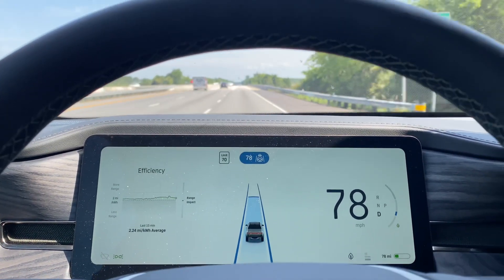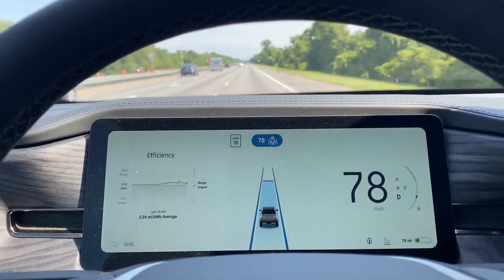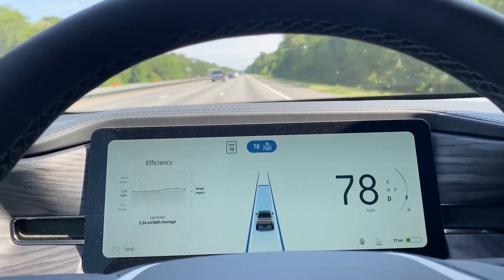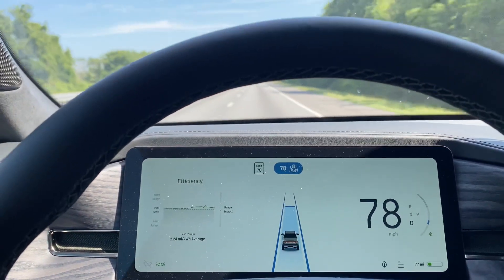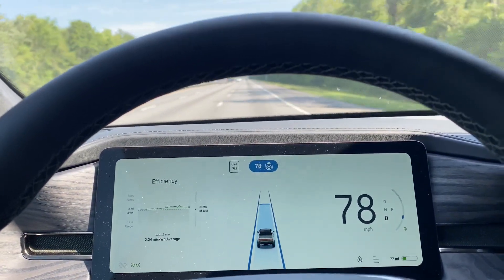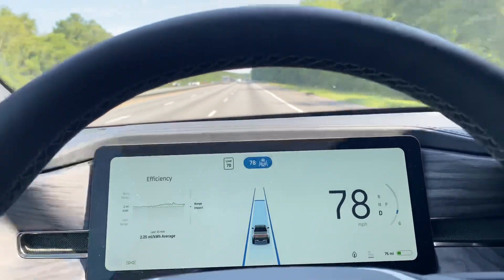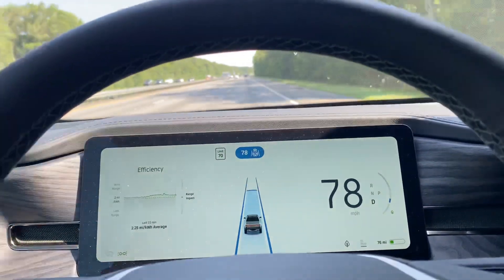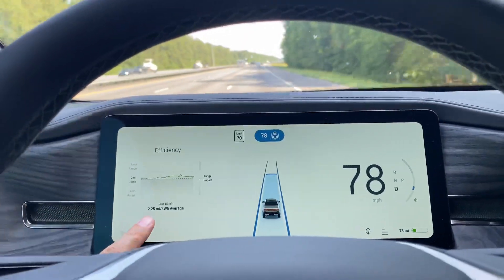Comparing EV Range Rivian R1T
When comparing electric vehicle range do you want to take a look at the miles per kilowatt hour. Mi/kWh